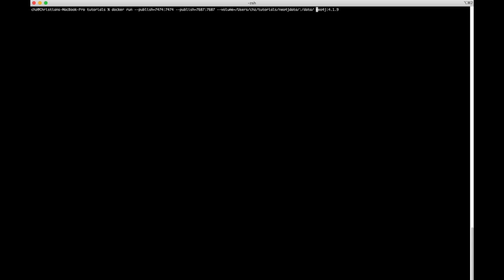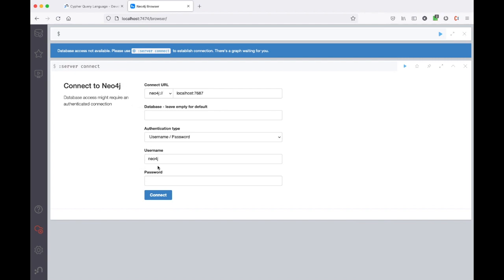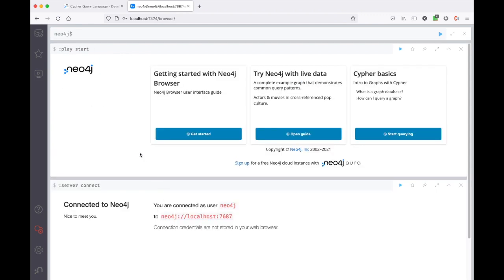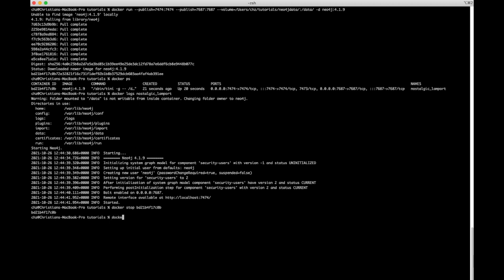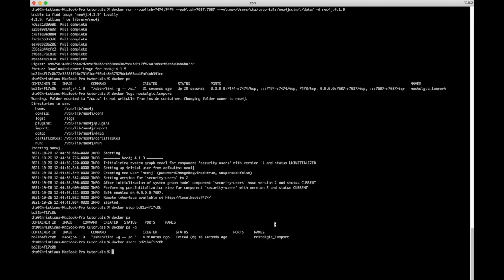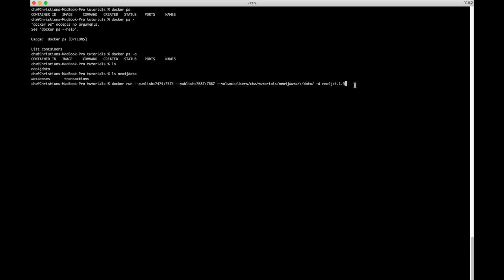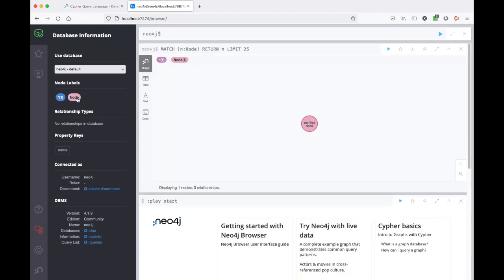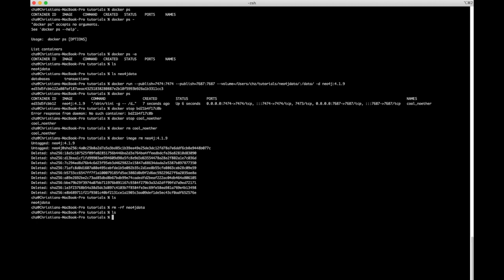neo4j on docker - Tutorial (english)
If you want to quickly understand how to run the neo4j graph database on docker, this video is for you. Even if you have no experience with docker or neo4j at all, this will get you started. You just need to have docker installed on your machine.